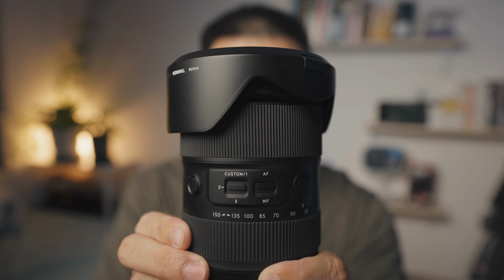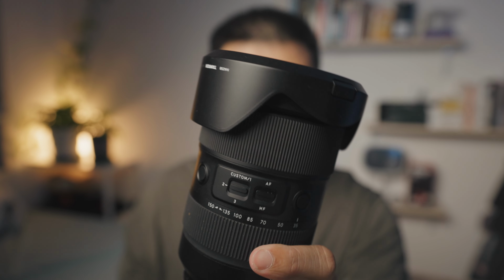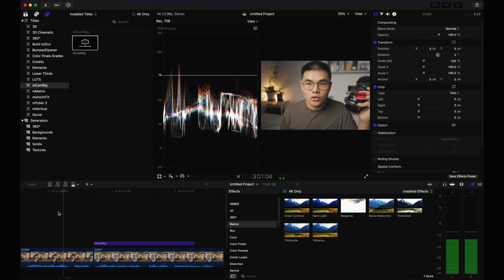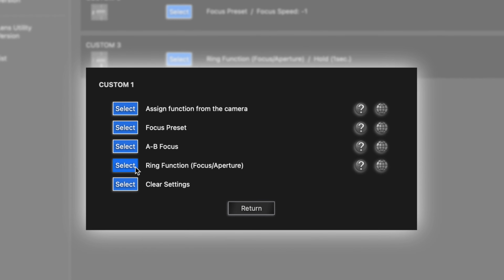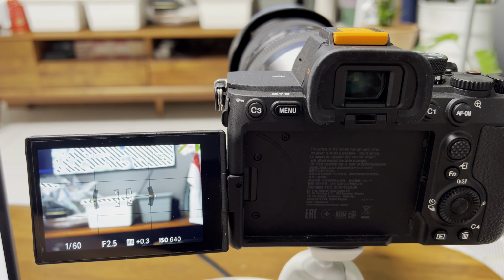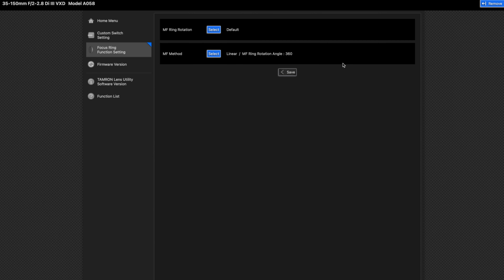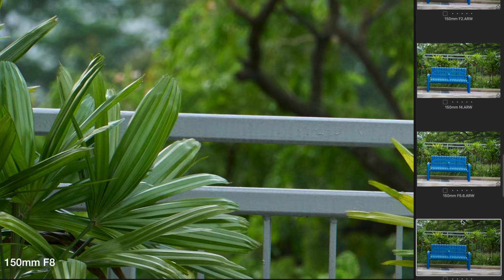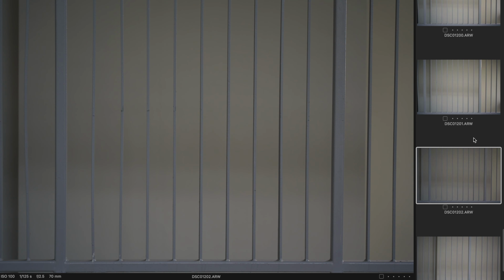The 35-150mm F/2-2.8 Di III VXD after one months (Feat Tamron Lens Utility)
Hi Everyone, In this video, I would like to share with you my thoughts about the Tamron 35-150 after one month of use. I have purchased the lens I hope I can share them with you my opinion on this lens, and how to customise the lens using the Tamron Lens Utility.

Chapters:
Intro     0:00
Whats in the box? 01:30
Build quality     02:17
Tamron lens utility app  03:00
Zoom range & variable aperture 05:30
Image quality 05:42
Bokeh 07:40
Chromatic Aberrations 08:09
Flare 08:20
Conclusion 08:33

Camera:
Sony A7IV：

Lens:
Sony 16-35 GM：

Lights:
🛒 Amaran COB60D
🛒 Amaran COB60X

I have purchased the A7IVfor my own use. The content of this video and my opinions were not reviewed or paid for by Sony or anyone else.